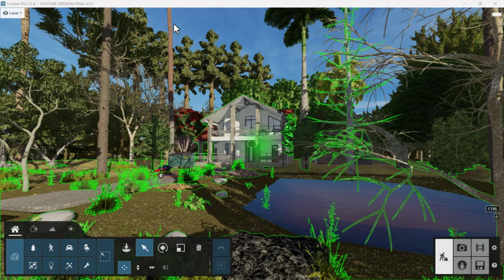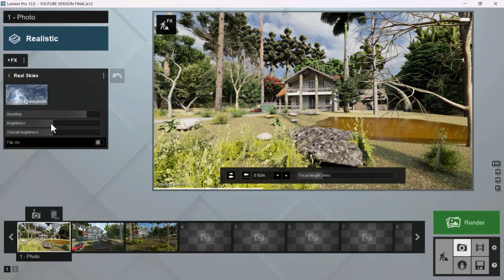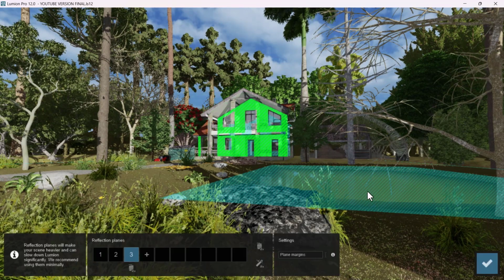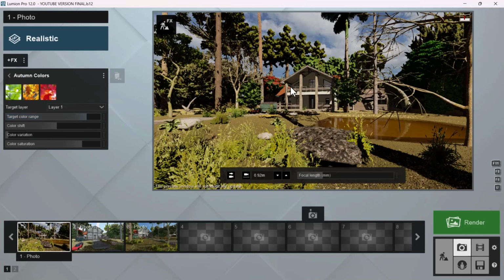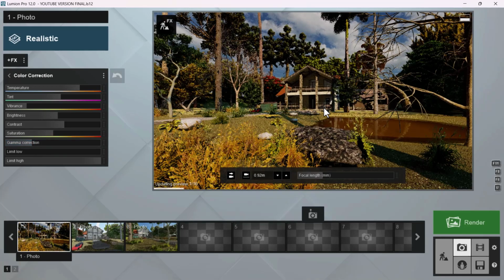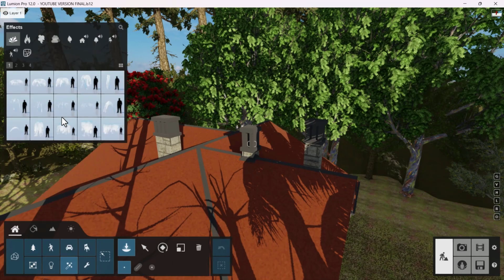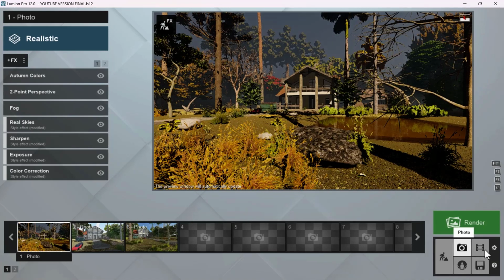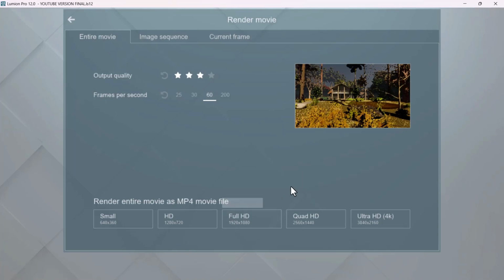How I achieved this Cabin in the woods with ArchiCAD + Lumion Part II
Watch how i created this Cabin in the woods with ArchiCAD and Lumion!
Original models were gotten from sketchup.